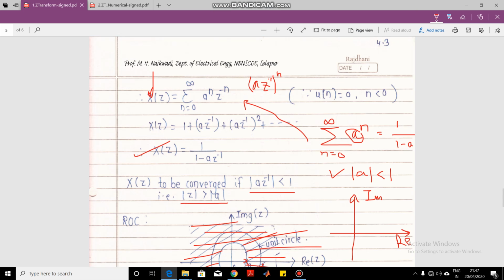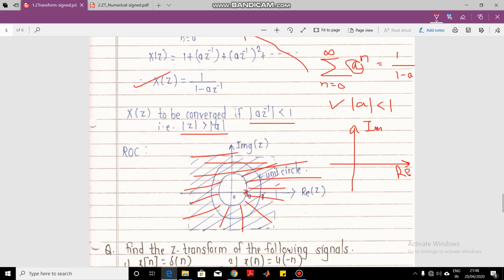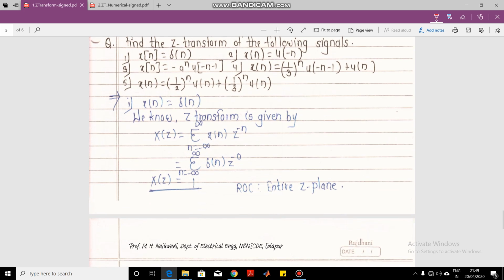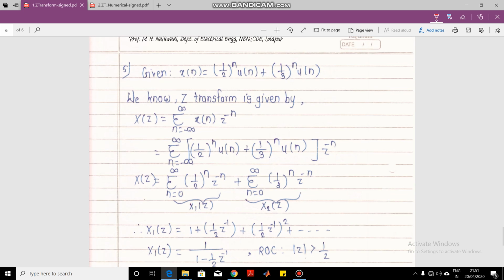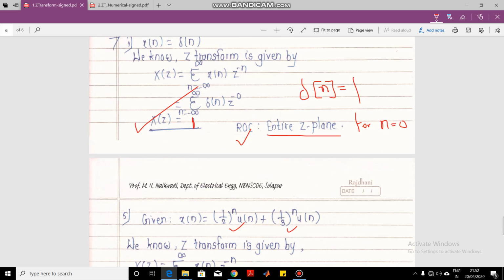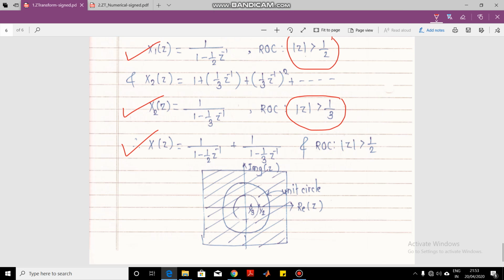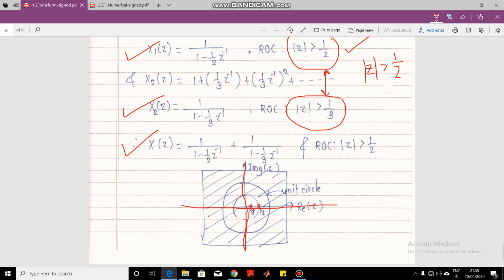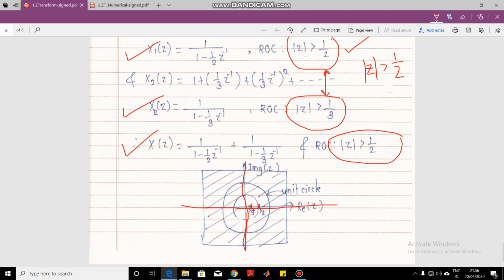Z Transform6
Numericals on Z transform for infinite duration sequences